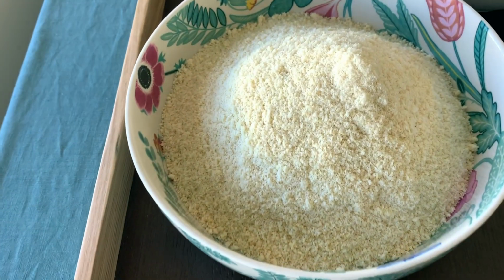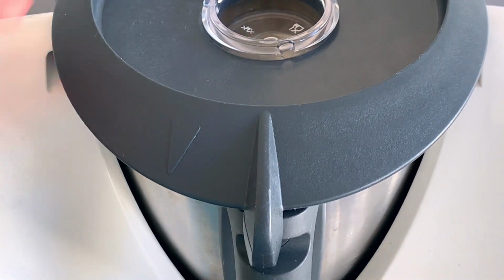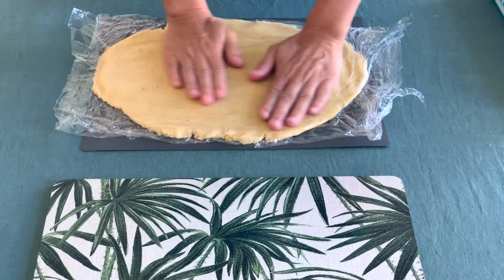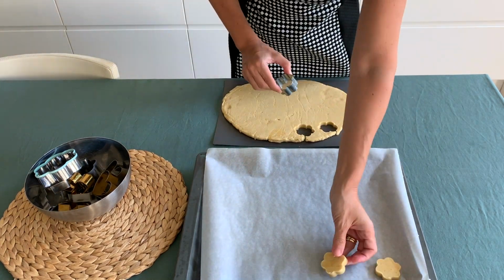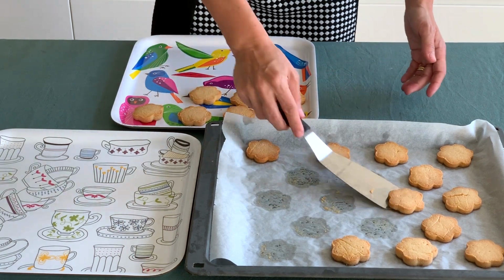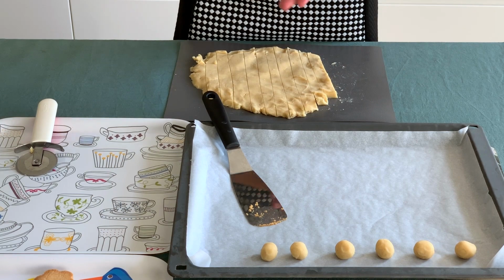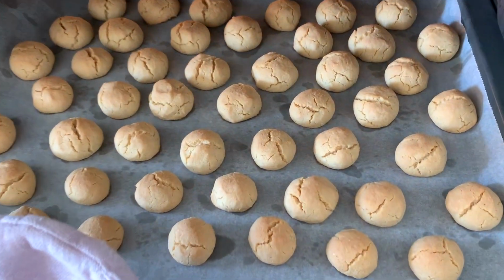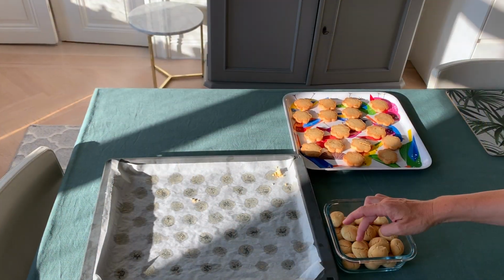🇬🇧 Keto Cookies Without Sweetener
Ingredients to prepare those yummy keto cookies: 300 g almond flour, vanilla seeds/extract/flavor and 150 g soft butter ( sweetener is optional).